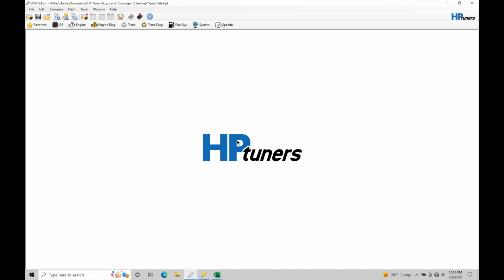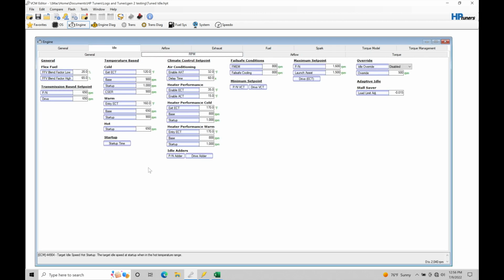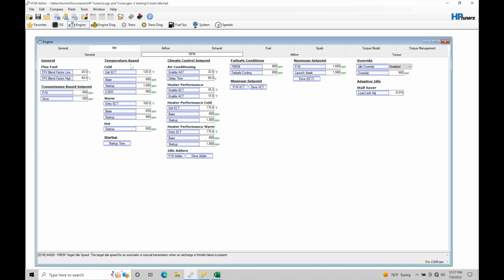HP Tuners Ford Gen 2 Coyote Training Part 33: Cranking Fuel / Warm-Up | Evans Performance Academy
HP Tuners Ford Gen 2 Coyote Training Part 33: Cranking Fuel / Warm-Up breaks down how the cranking fuel and warm-up enrichment is programmed.